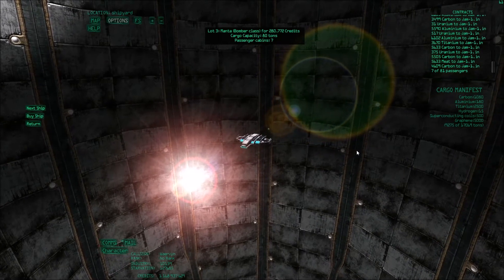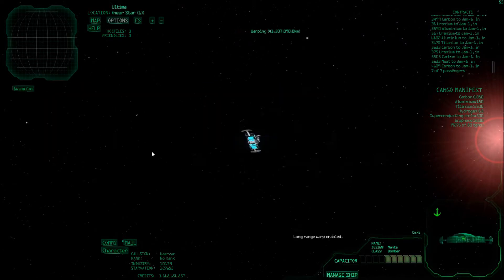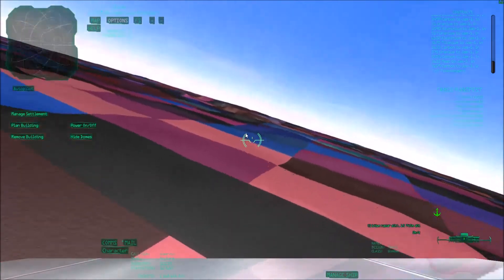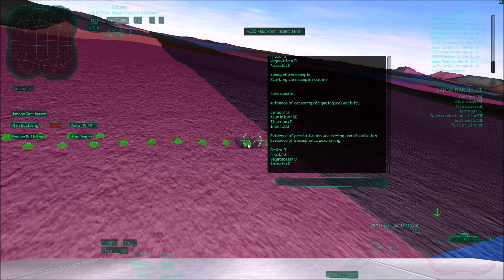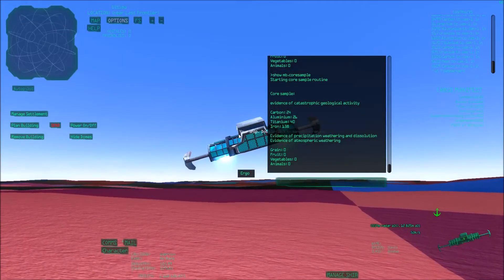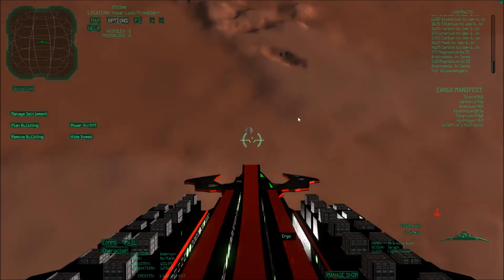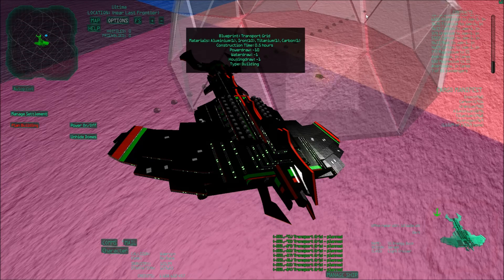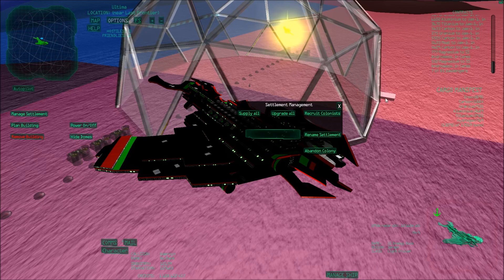Ascent: The Space Game - Colonization Part 6: Domes in Ultima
Placing a dome in Ultima takes more planning than in Carbonite, due to the fact that their location needs to be optimized. Here I explain how I decided to do it.